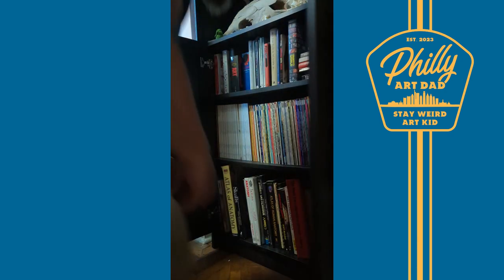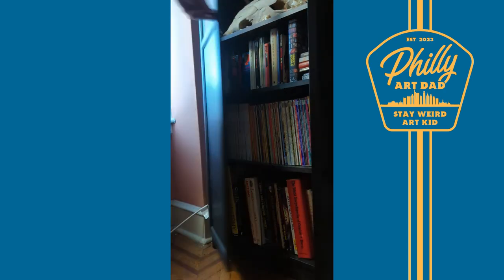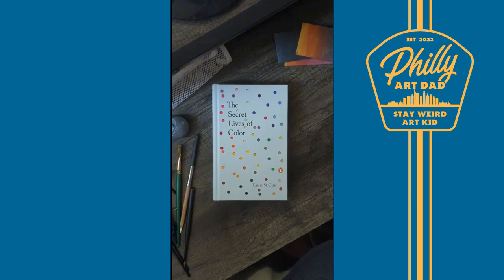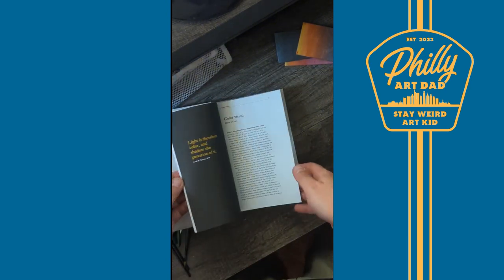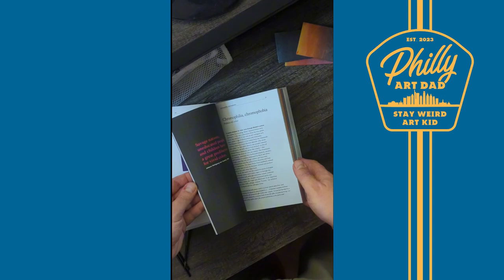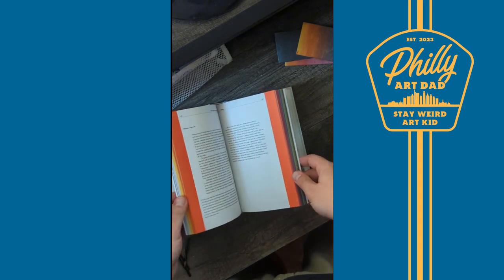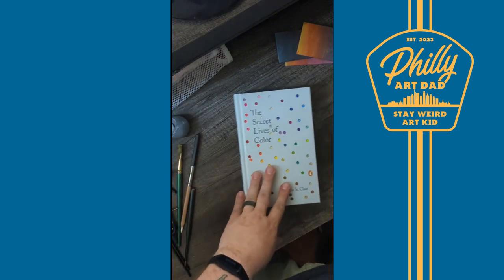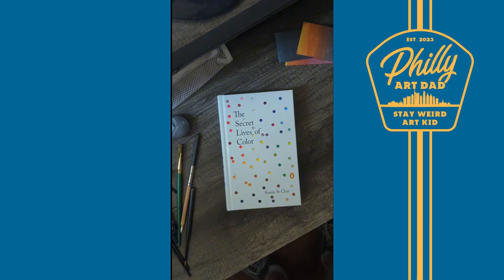The Secret Lives of Color: Philly Art Dad's Library Ep. 6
The Secret Lives of Color by Kassia St. Clair (pick up a copy

Color is an essential tool in the artists tool belt. This book is a fun read on some of the weird and esoteric history of some of the colors we use in our everyday creative lives.